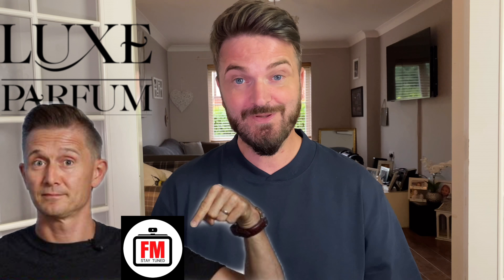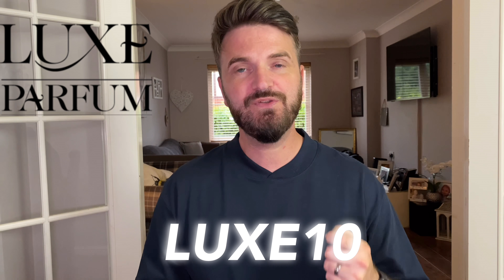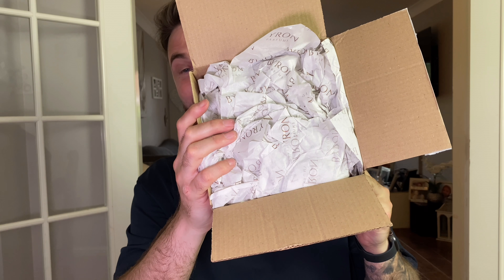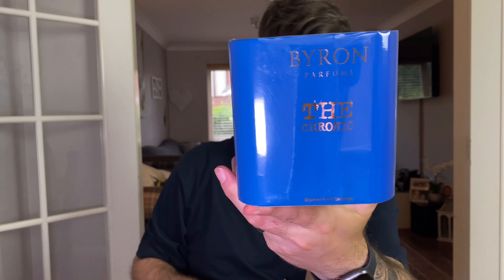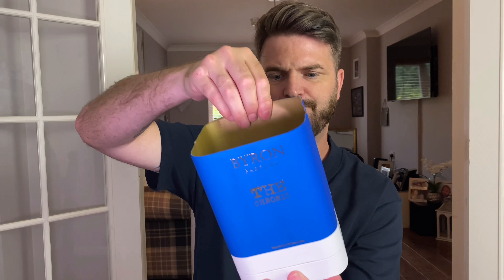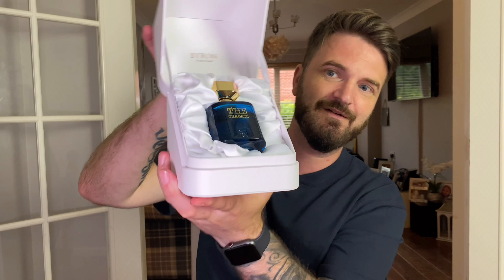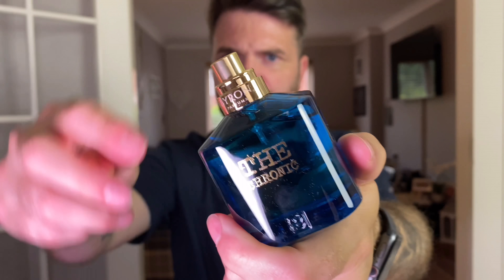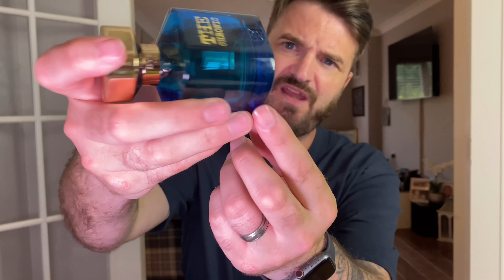UNBOXING MY FIRST FRAGRANCE FROM LUXE PARFUM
Donate just £3 it all goes towards growing and improving the channel.